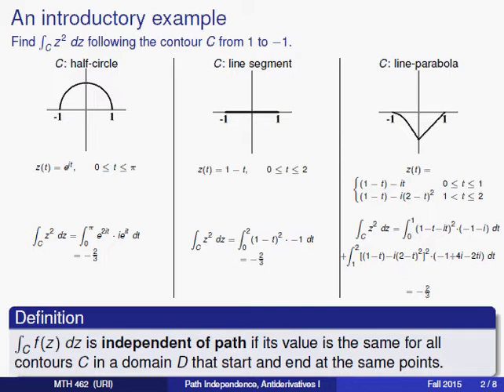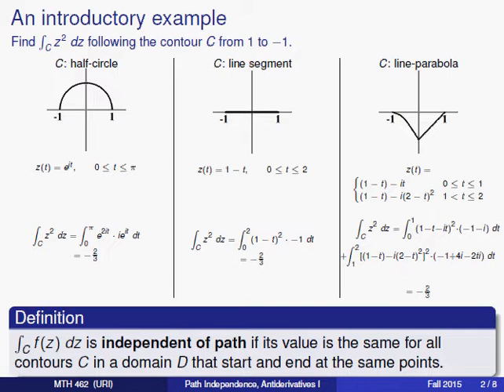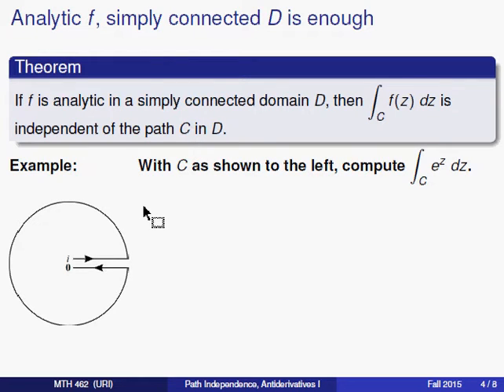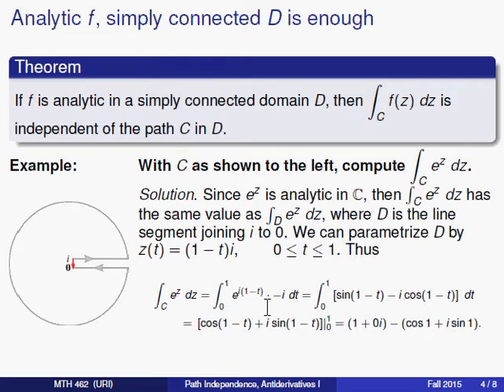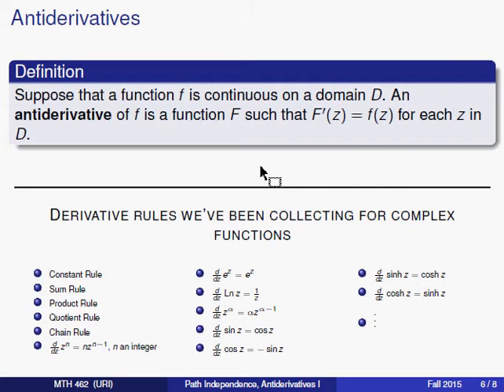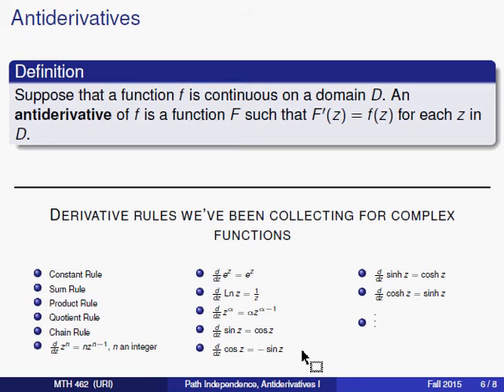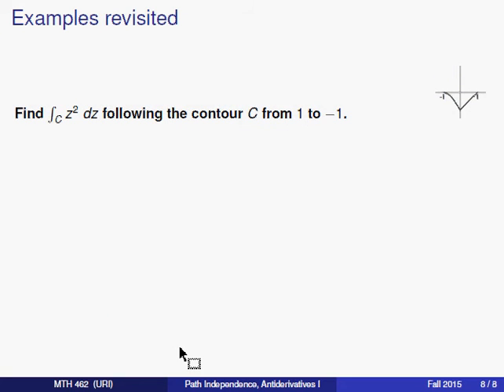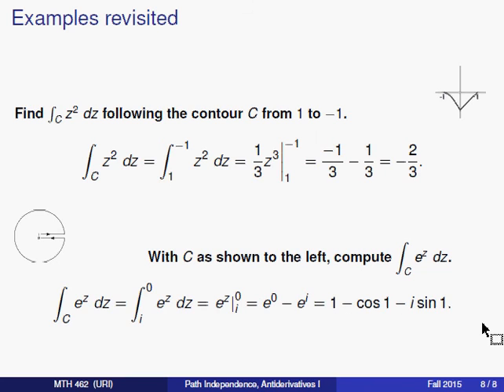Independence of path and antiderivatives, Part 1